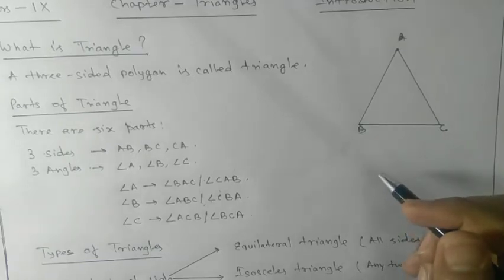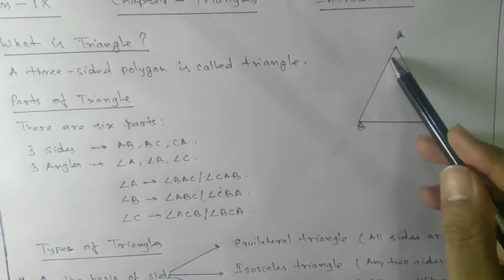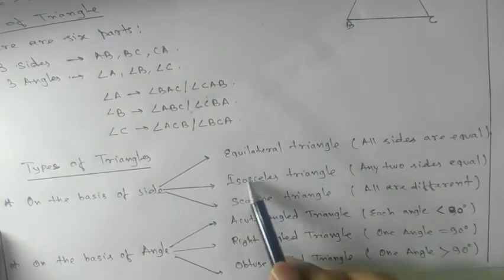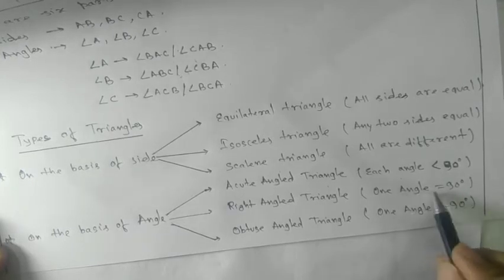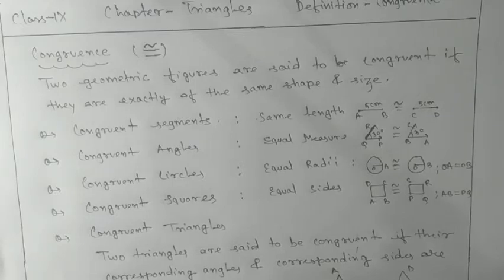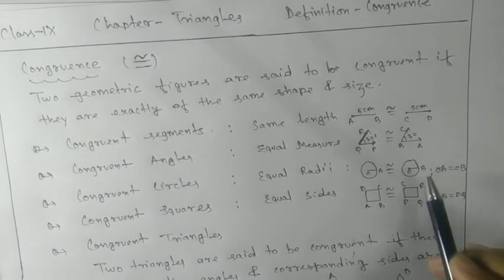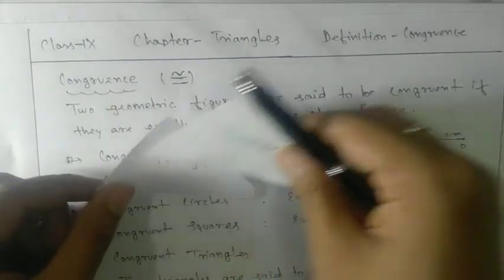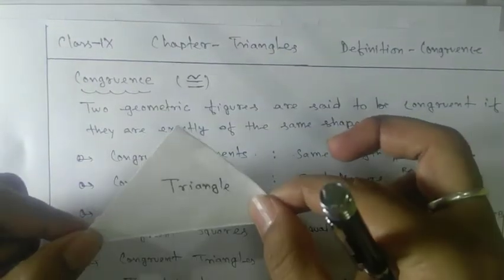Congruent Triangles-Definition, Types of Triangle, Congruence Triangles, Criteria for Congruency..📐📐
Definition of triangle.
A three sided polygon is called triangle.

Definition of congruent figures.
Two Geometric figures are said to be congruent if they have same shape and size.

Definition of congruent triangles.
Two triangles are said to be congruent if their corresponding sides and corresponding angles are equal.
Criteria for  congruence of triangles
Side Angle Side(SAS)
Side Side Side(SSS)
Angle Side Angle(ASA)
Right Angle Hypotenuse Side(RHS)